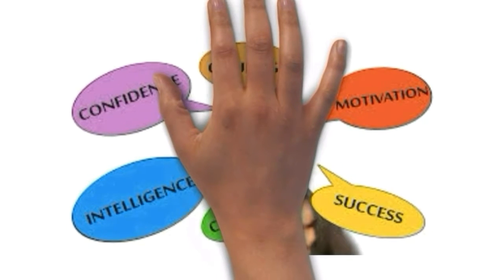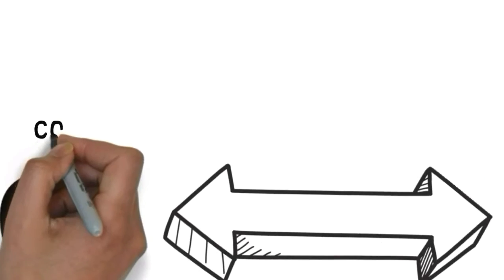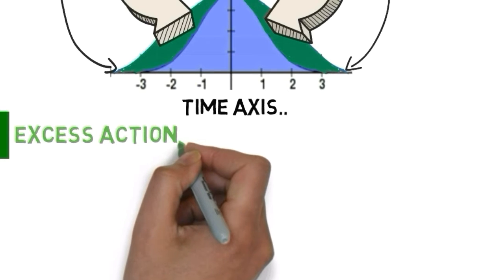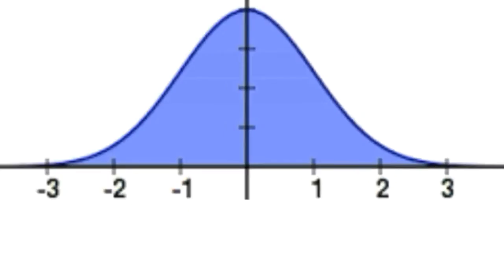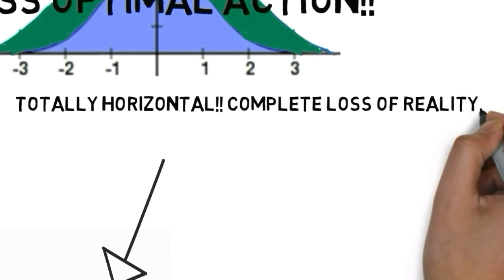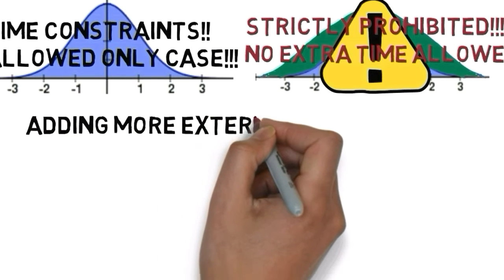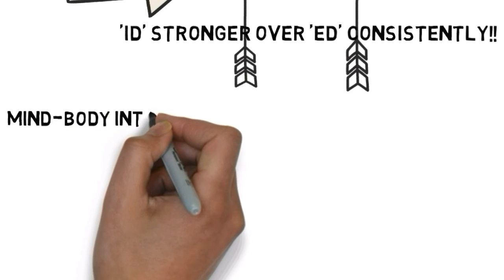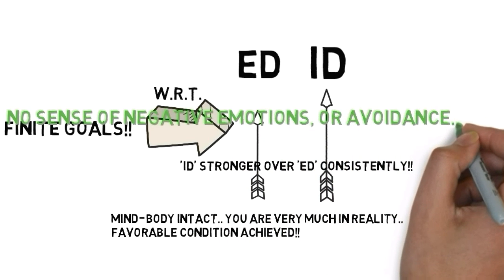Session 01 Brain Science How Brain Works%3F Pure Scientific Model of Guaranteed Success%21%21